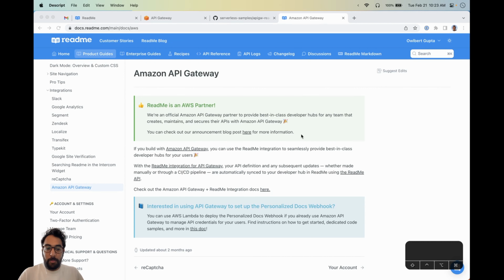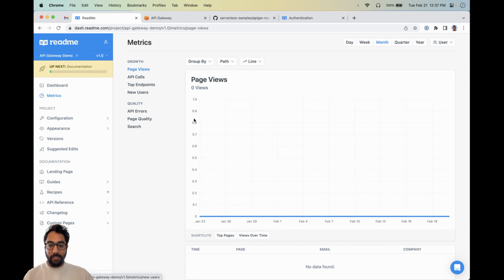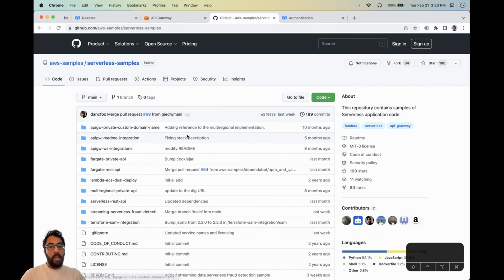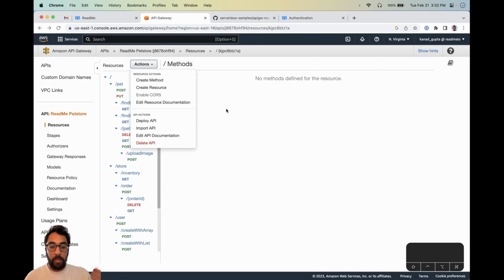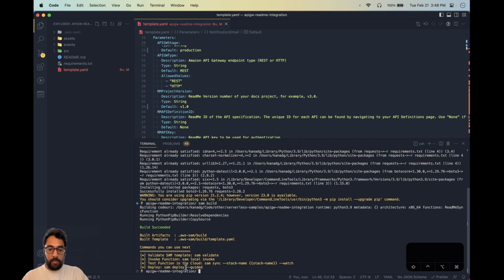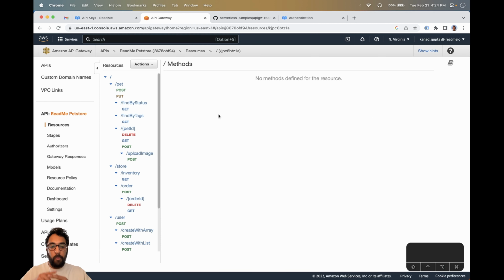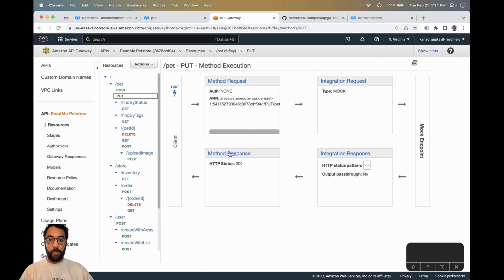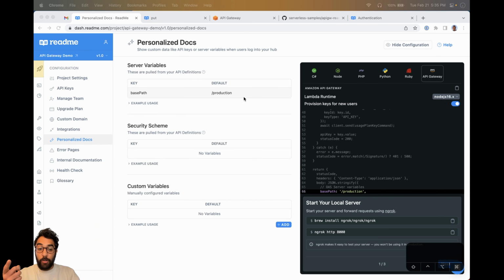ReadMe + AWS Integrations Walkthrough 🚀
ReadMe has joined @AWSPartnerNetwork to provide best-in-class developer hubs for any team that creates, maintains, or secures their APIs with Amazon API Gateway 🤝

Head over to the AWS Serverless Samples repository on GitHub to get started

00:00 Introduction
00:34 ReadMe product overview
01:54 API Gateway integration prerequisites
03:10 Building and deploying the stack
8:03 Deploying API Gateway
9:09 Deploying subsequent changes
10:36 Taking it a step further with Personalized Docs
11:38 Wrap-up